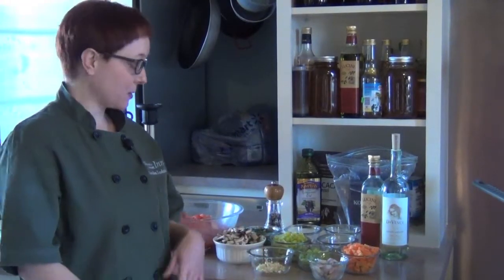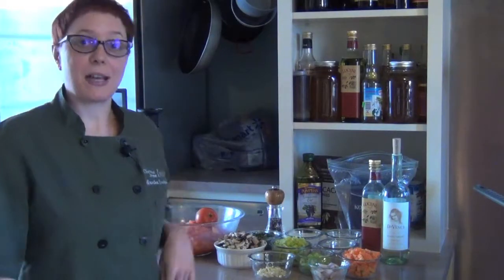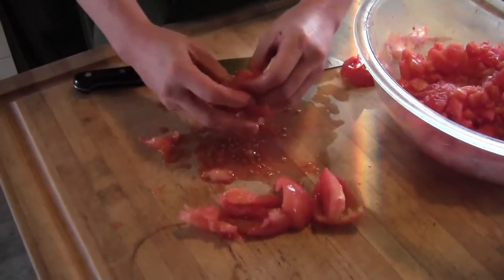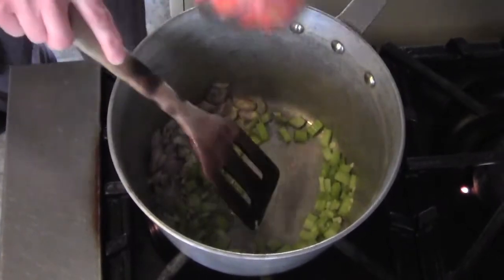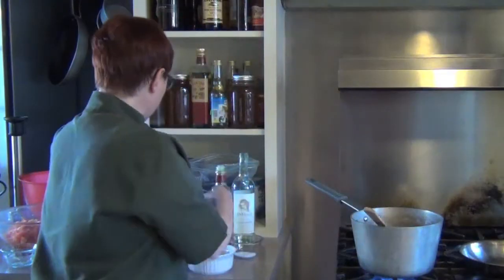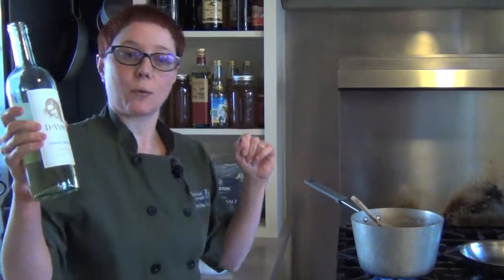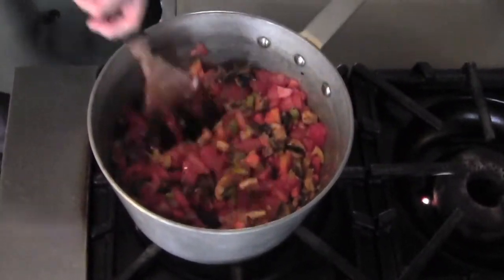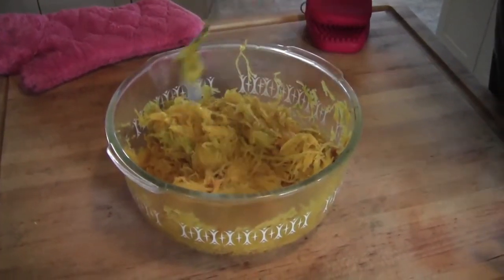Marinara with Spaghetti Squash and Shrimp: In the Kitchen with Chef Monika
Learn how to make a delicious and healthy marinara sauce with spaghetti squash and shrimp. Delicious and fresh!!!